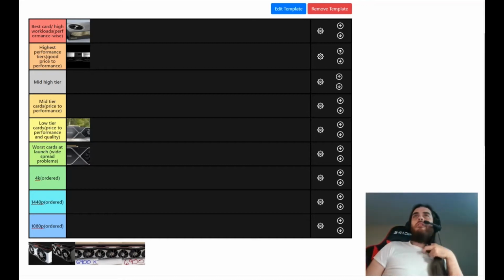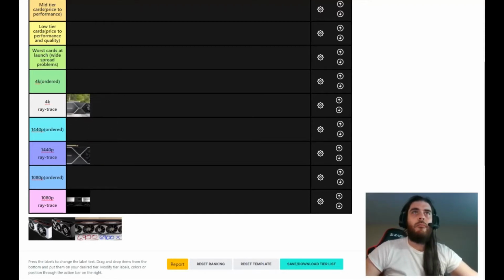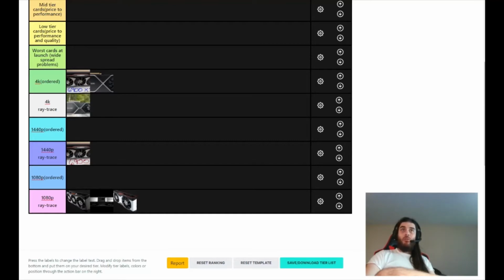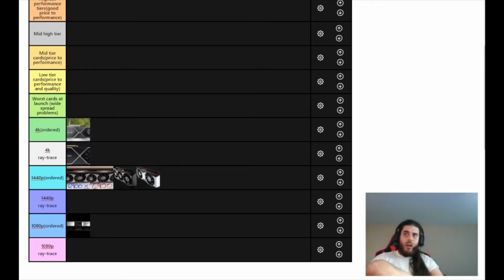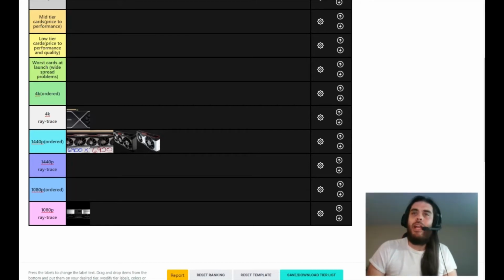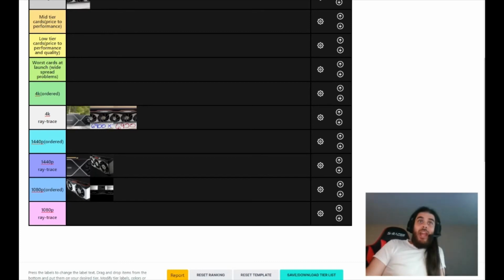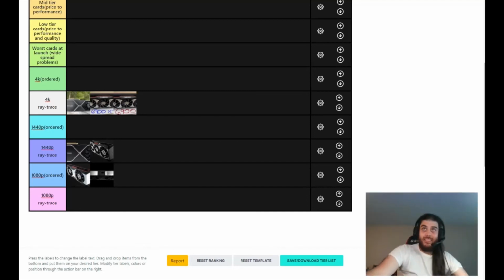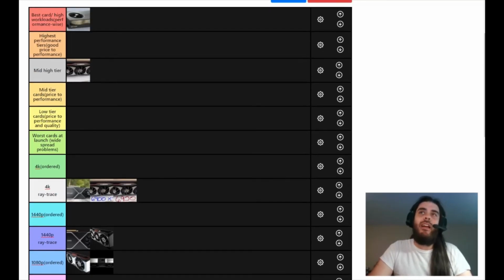Upcoming Graphics Card tier list by FPS(AMD's ultimate gameplan)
If your missing some context here I came out with a previous video that went through the cards in a price to performance capacity. Let me know down below what level of graphical quality are you the most concerned with and will be buying a new gpu for.